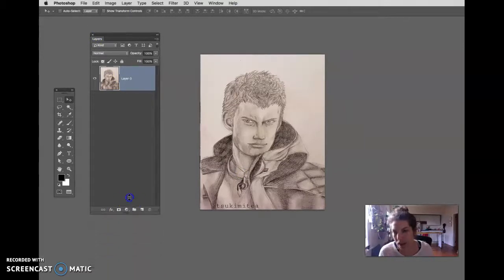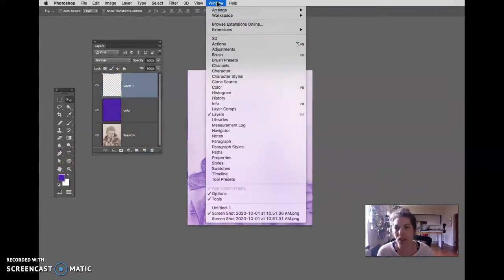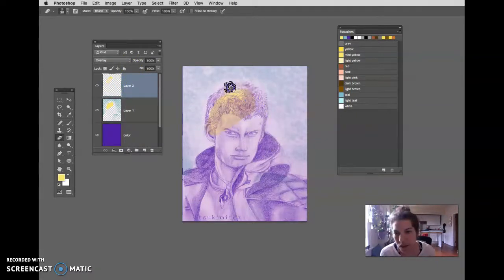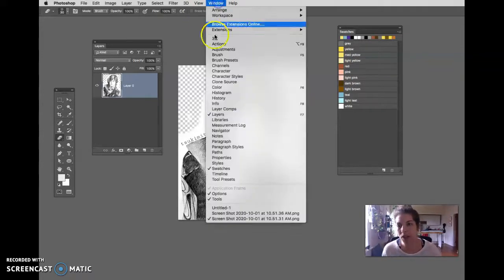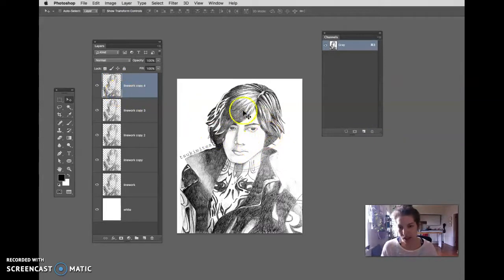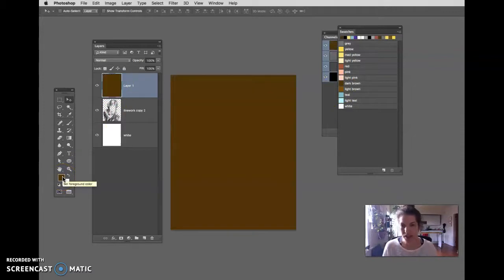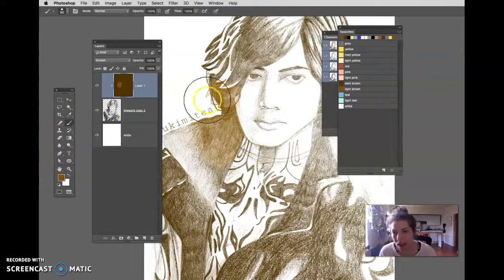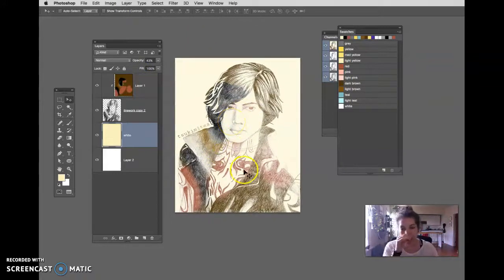Becca's Drawings - Coloring in PS